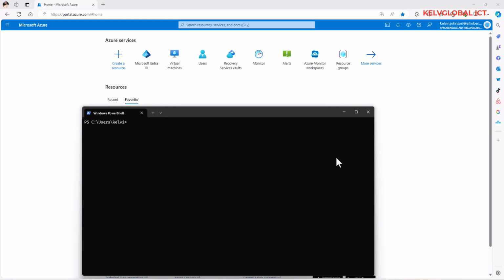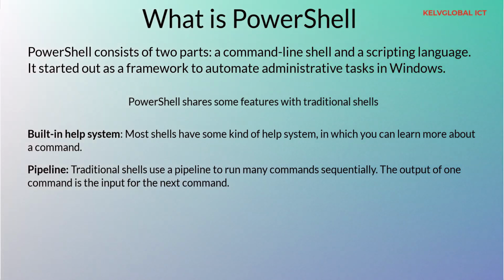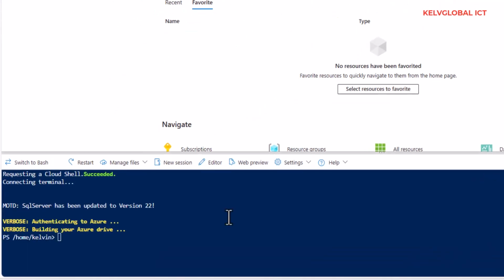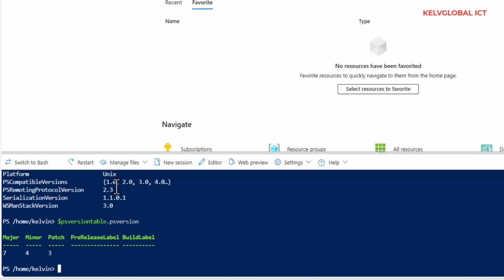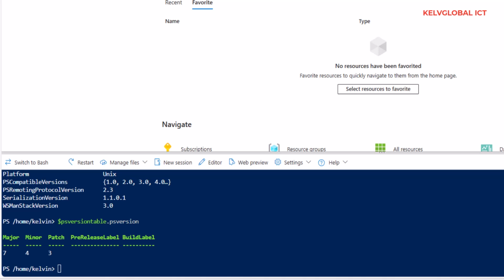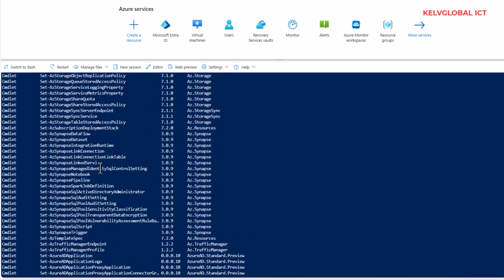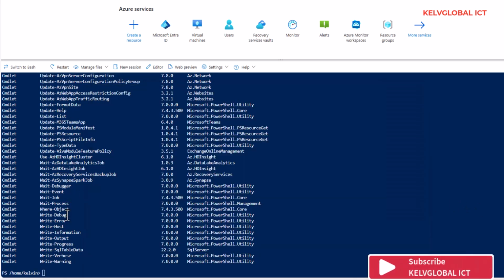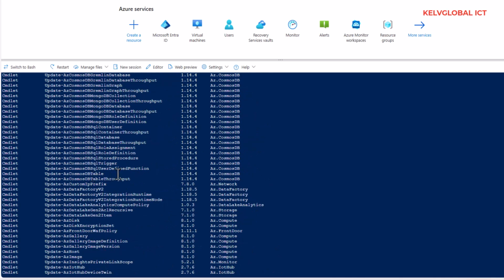What is PowerShell? | Getting Started with PowerShell in Azure | Azure PowerShell Essentials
Unlock the power of automation and cloud management with this comprehensive course designed for beginners and IT professionals alike. Whether you're new to PowerShell or looking to integrate it with Microsoft Azure, this course provides the essential knowledge and skills to get you started.

What You'll Learn:
Introduction to PowerShell: Understand what PowerShell is, its core features, and why it has become an essential tool for IT management and automation.
PowerShell Basics: Learn how to navigate the PowerShell interface, write basic scripts, and utilize cmdlets to automate tasks efficiently.
Using PowerShell in Azure: Discover how to leverage PowerShell to manage and automate Microsoft Azure resources, from virtual machines to cloud services.